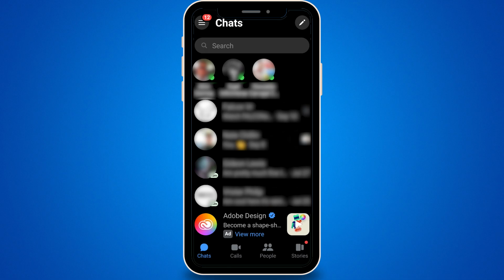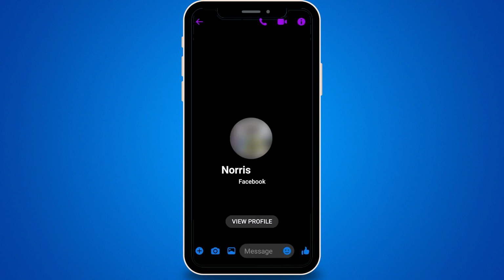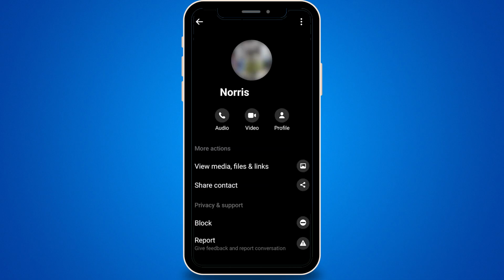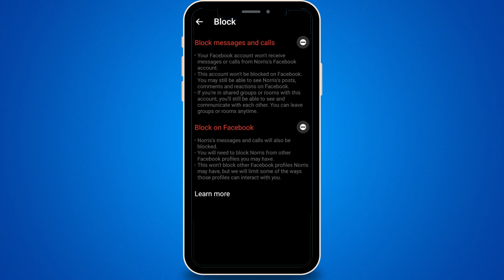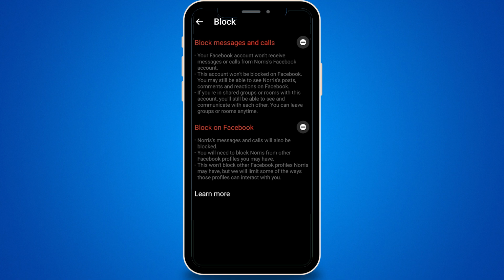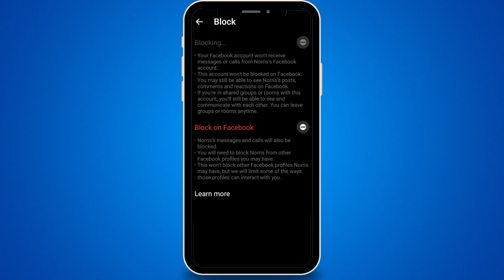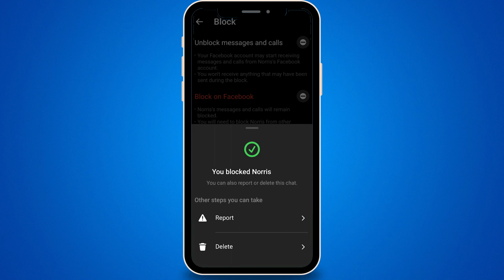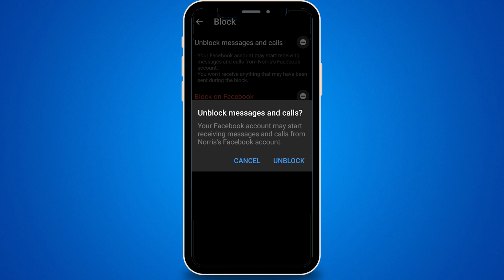How To Block All Calls On Facebook Messenger (Easy Way)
This guide will teach you how to block all calls on Facebook Messenger. You can stop unwanted spam and unwanted FB Messenger calls with this method. Follow the step-by-step instructions in the video and you will know how to block incoming calls on Facebook Messenger.